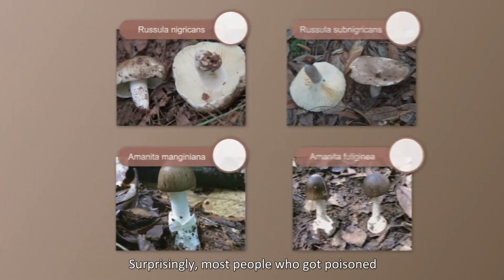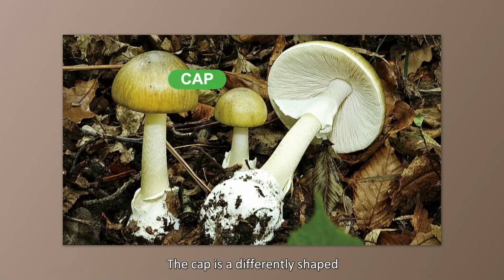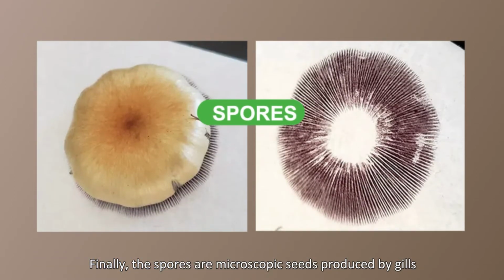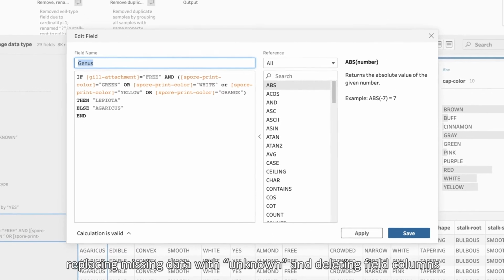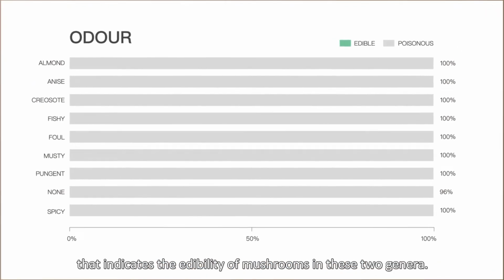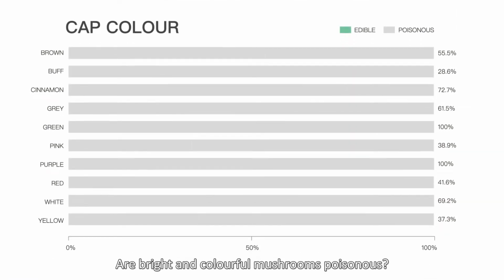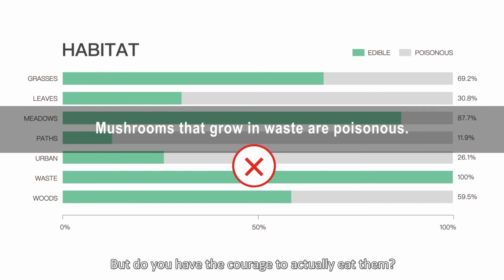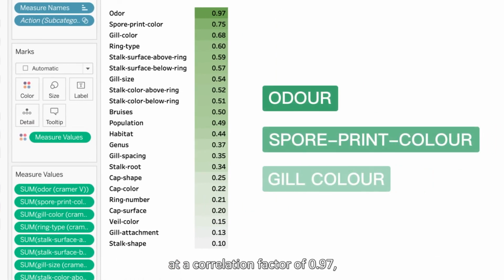The Mushroom Project Demo Group 8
Data Analytics Class Group 8: Jiang Wu, Daisuke Minori, Sajjad Shahul, and Keem Kenneth Santos

Narrated by: Sajjad Shahul
Produced by: Jiang Wu